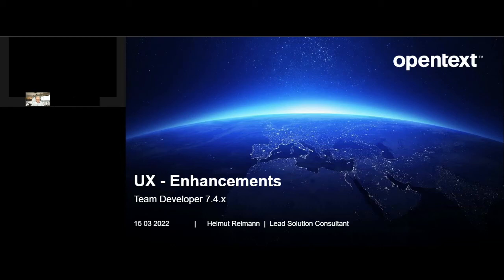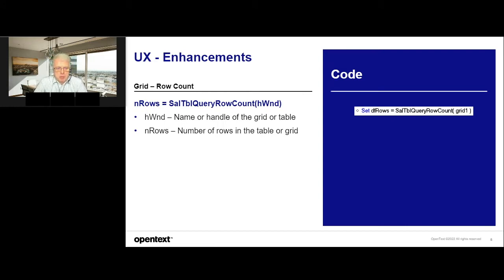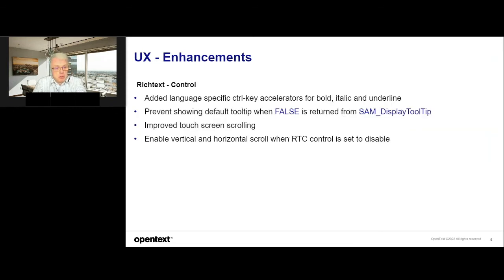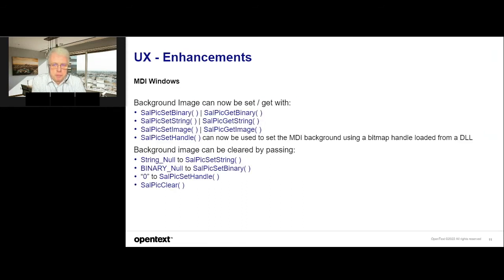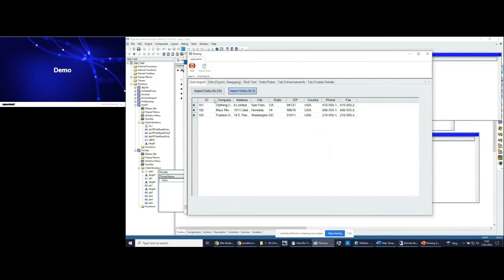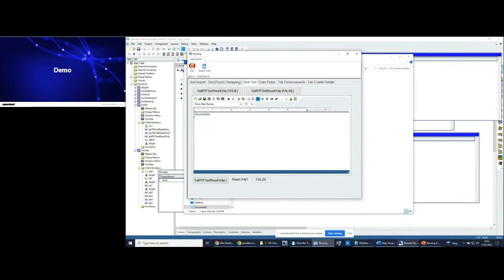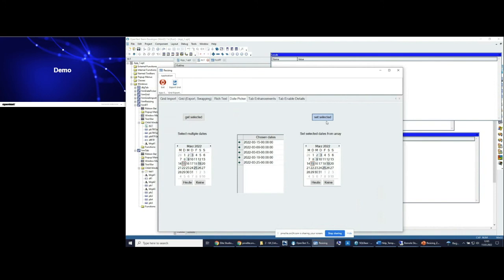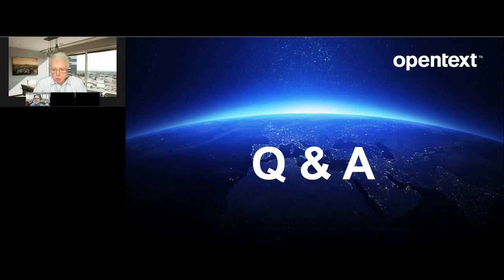Gupta Team Developer 7.4 UX enhancements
See how you can use new advanced grid functionality for data export/import and swapping rows in a table/grid. And learn about how to use date picker enhancements, rich text control enhancements like pasting formatted/unformatted and tab control enhancements.